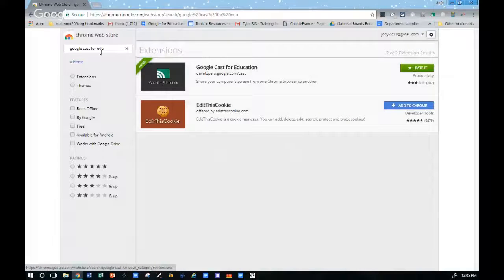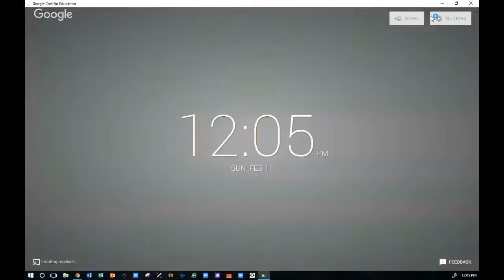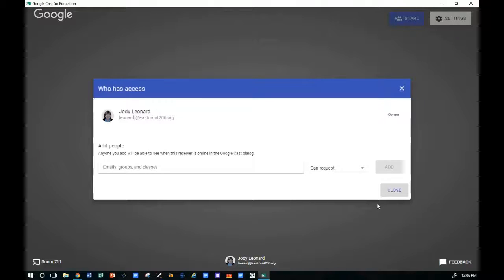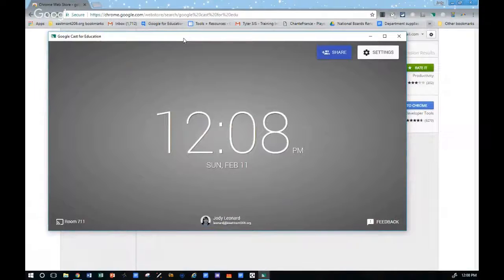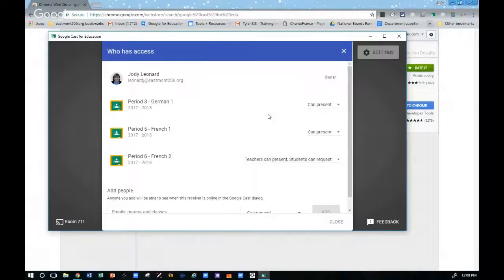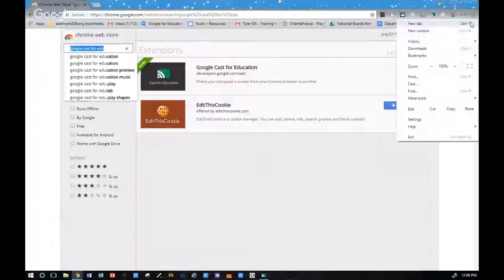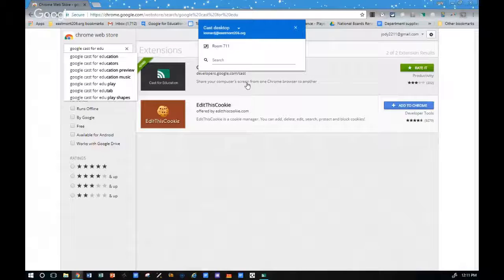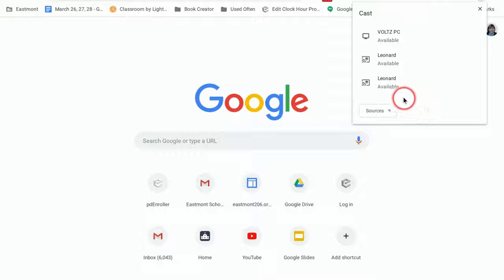Google Cast for EDU